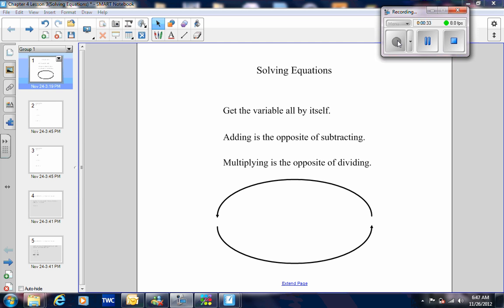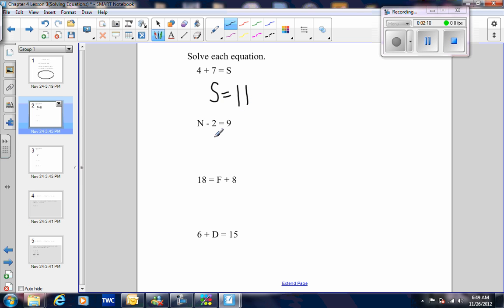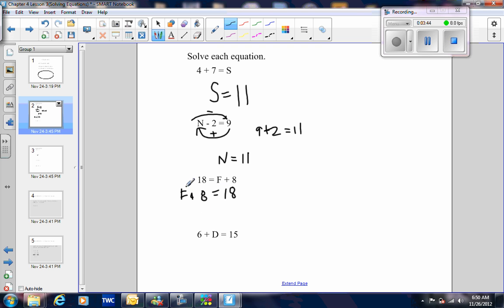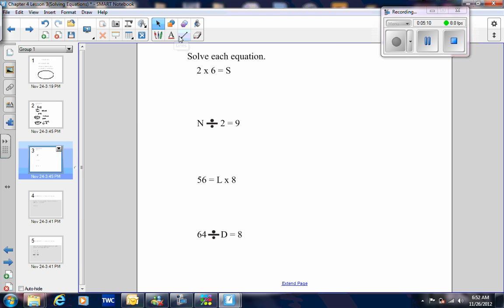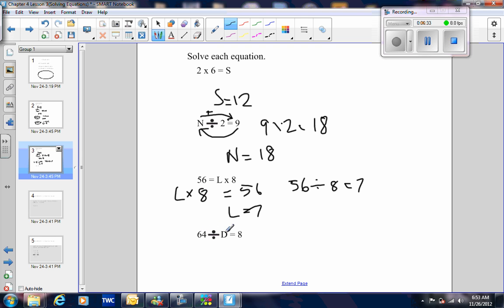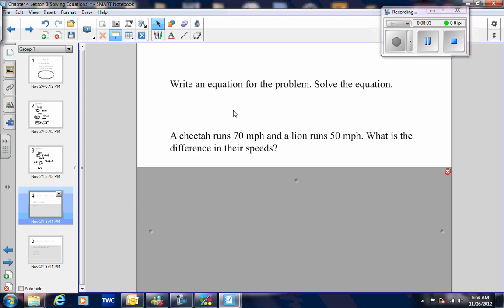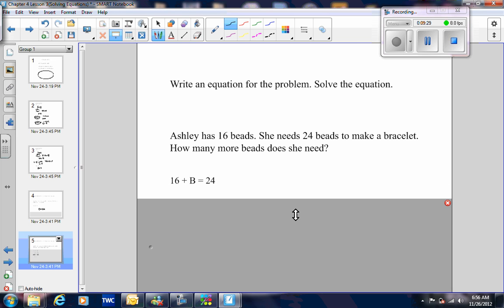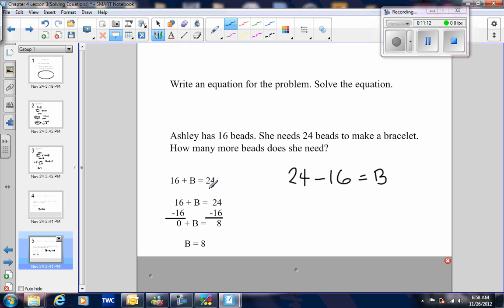Solving Equations Chapter 4 Lesson 3